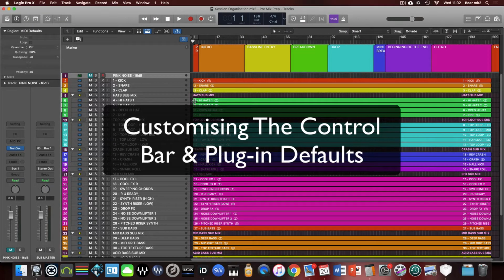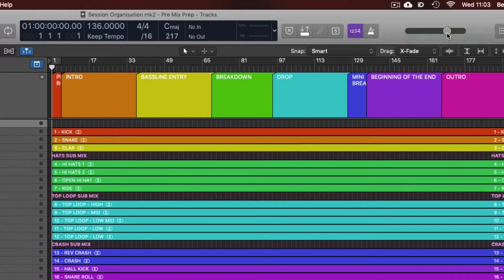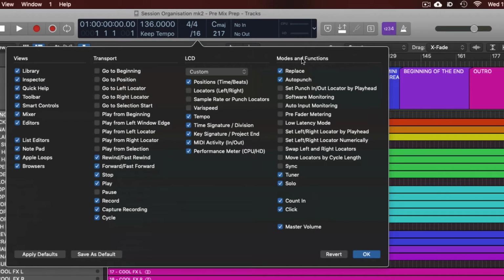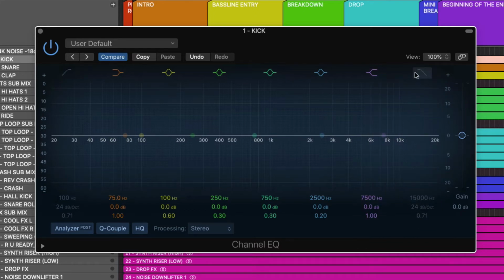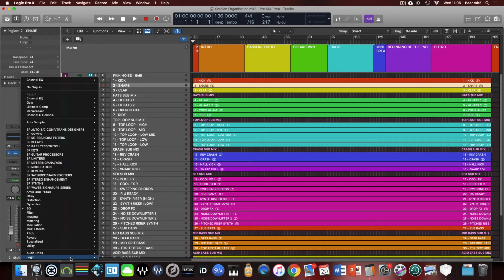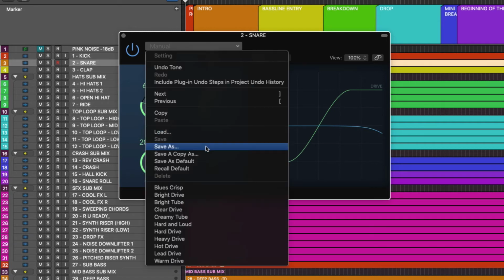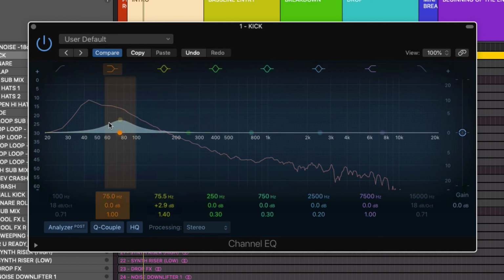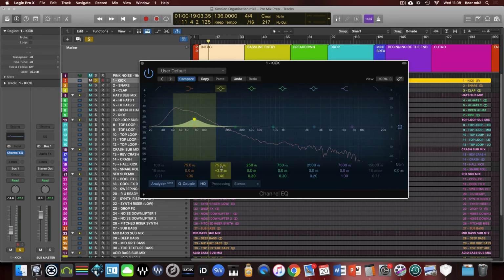Customising The Control Bar & Plug in Defaults In Logic Pro X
A simple video demonstrating how to not only customise your control bar, but also the plug-in defaults within Logic Pro X